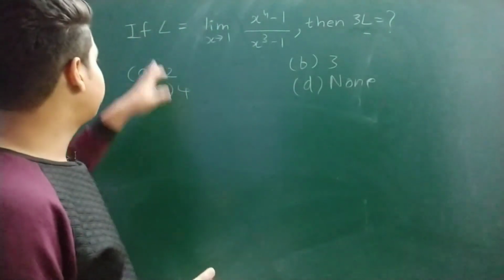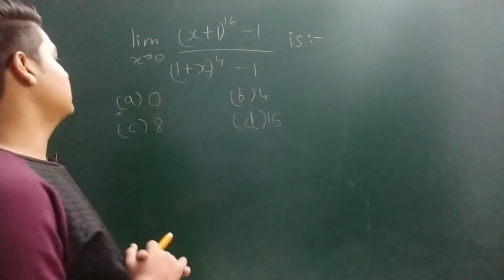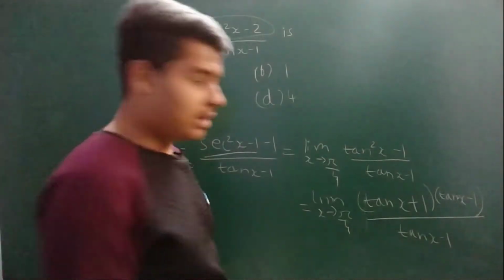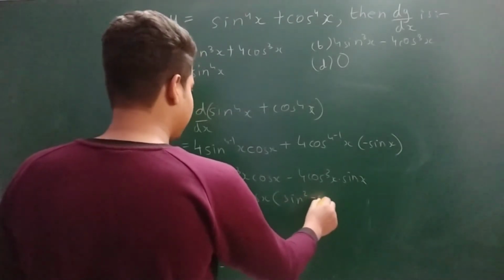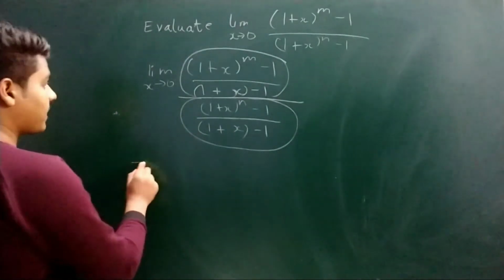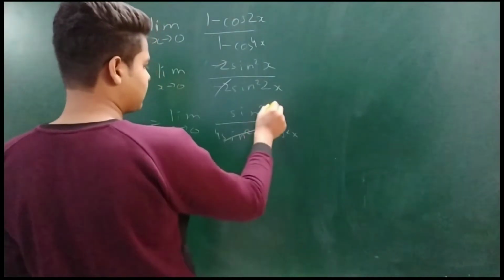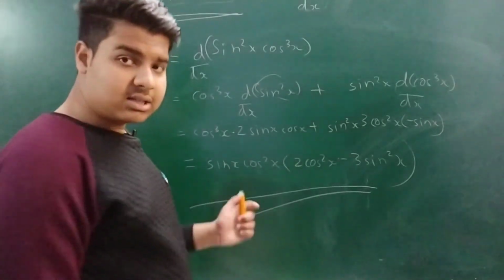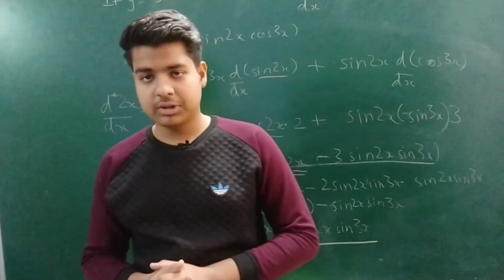LIMITS AND DERIVATIVES||CLASS 11 MATHS||MCQS AND ONE-MARKERS||IIT-JEE, NDA||SUPPORT MATERIAL||PART-2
This is the second part of the video series of LIMITS AND DERIVATIVES and in this the MCQs and the Once MARKS questions have been discussed. It's based on the support maters provided from the Govt of NCT of Delhi.